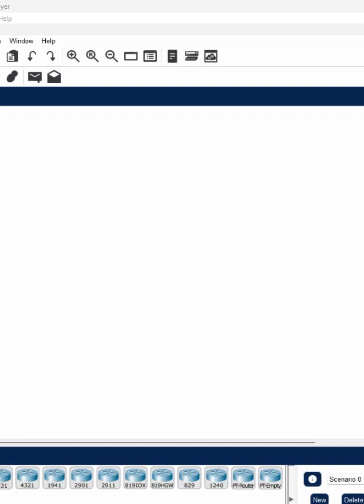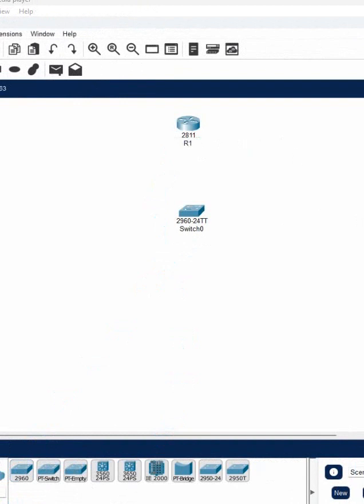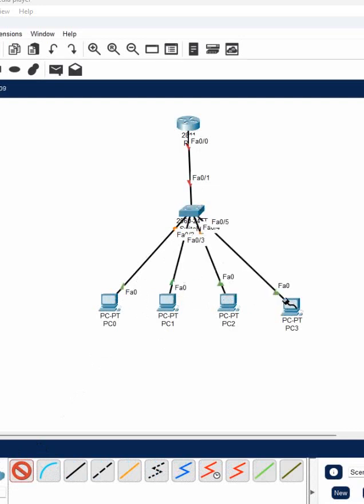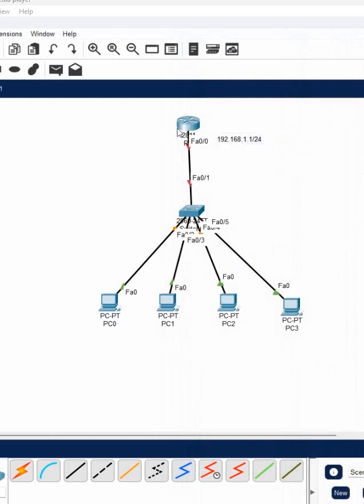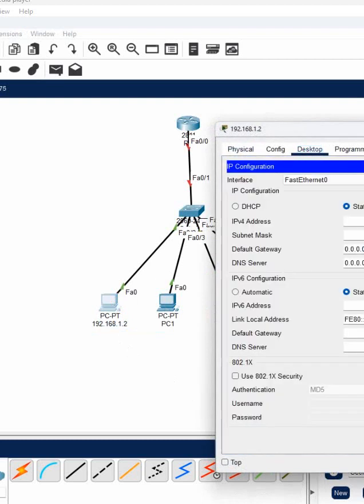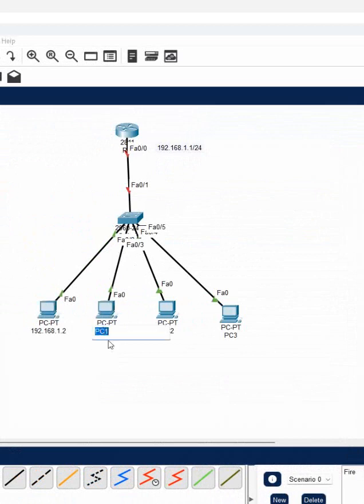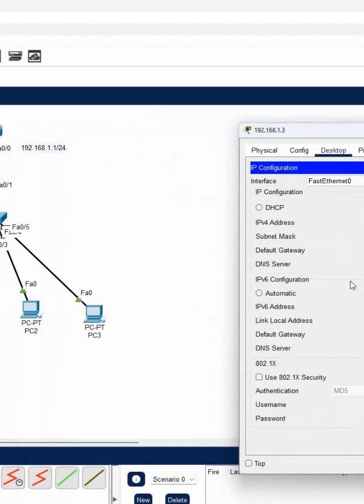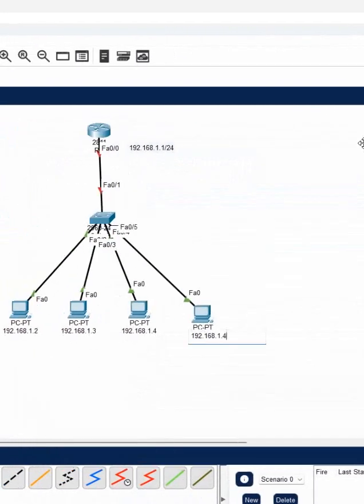Basic Network design in CISCO Packet Tracer | CCNA Lab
Hello Everyone,

In this video we are going to discuss Basic Network design in CISCO Packet Tracer.
Thanks.

About us:
Thanks